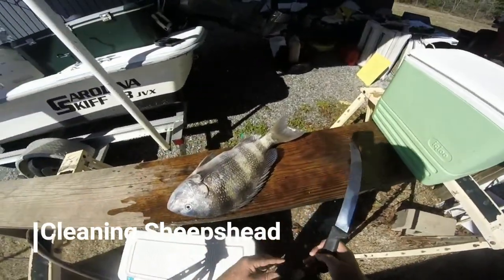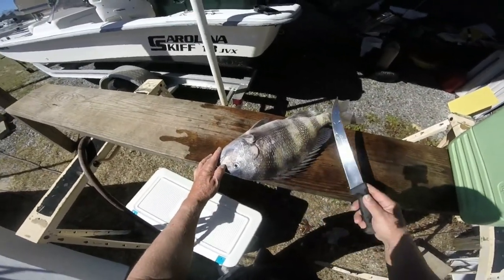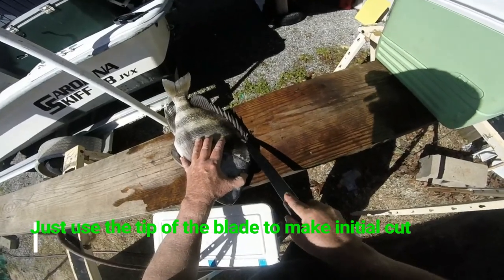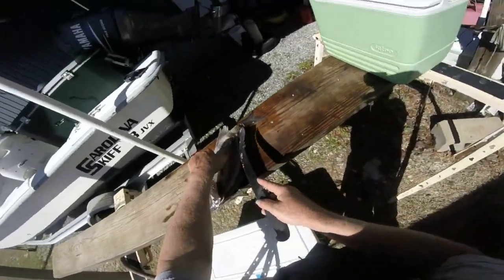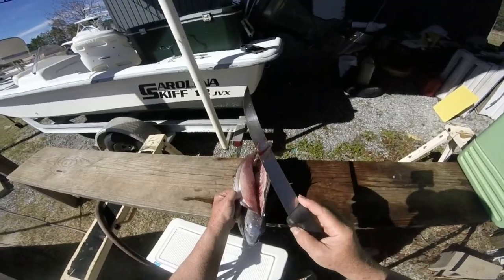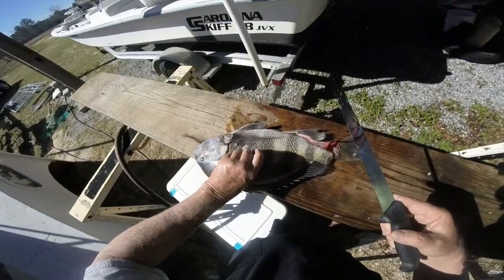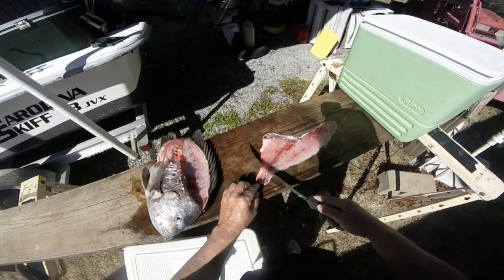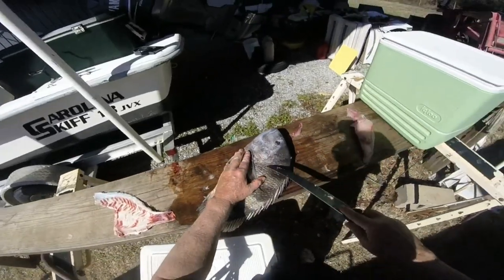Sheephead, Fast Easy Way to Clean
Sheep are NOT hard to clean!  Watch this Angler zip right through and clean a Sheepshead quickly.